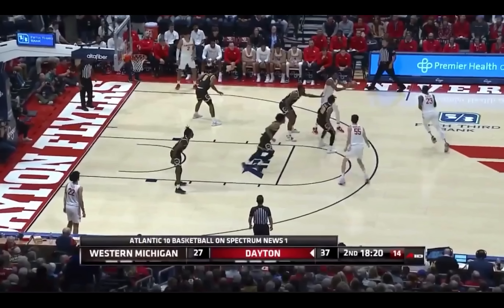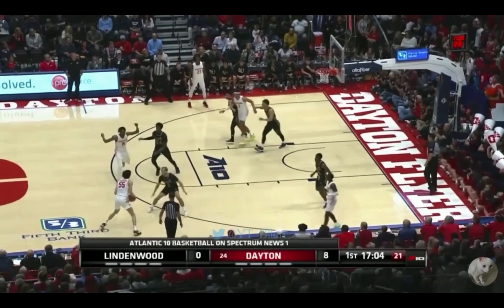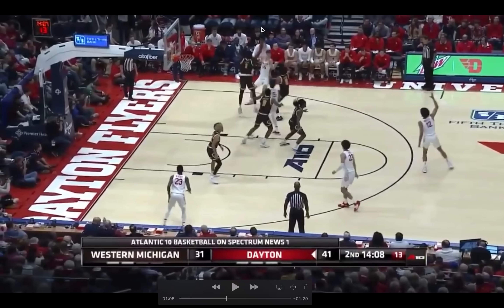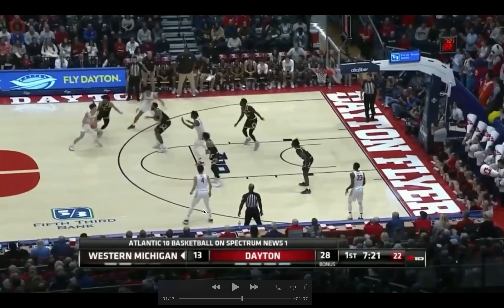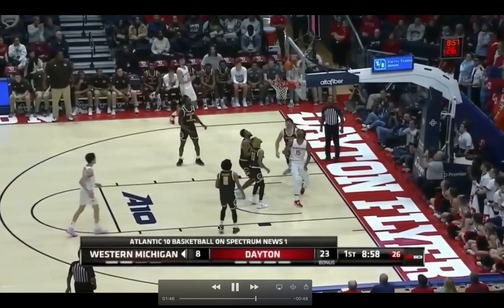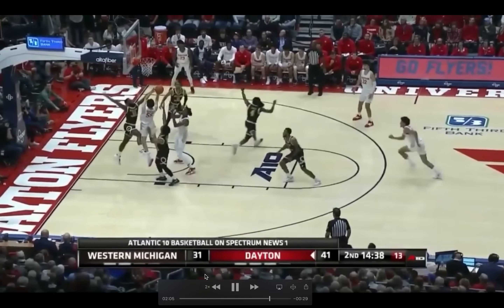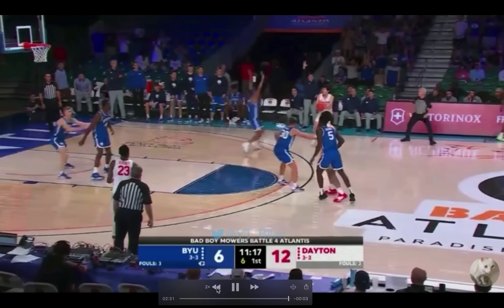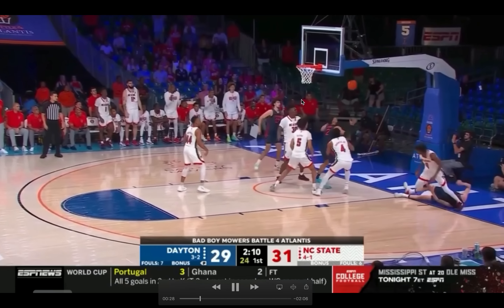'mongolian mike' sharavjamts is a basketball savant - 2023 nba draft scouting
enkhiin-od michael sharavjamts, better known as mongolian mike, is flashing special playmaking talent to begin his NCAA career at dayton. how does mike carve up defenses? how good can he be? where can he improve?